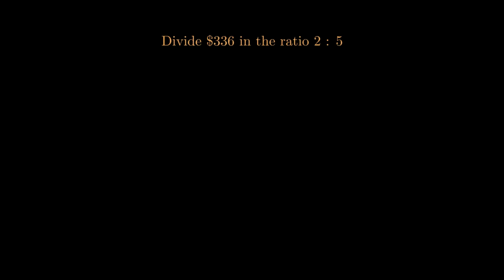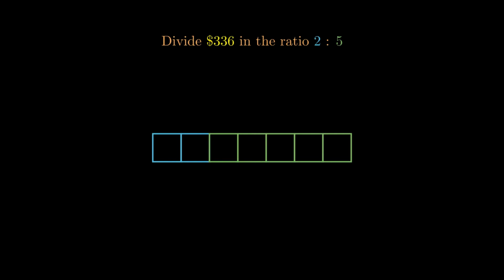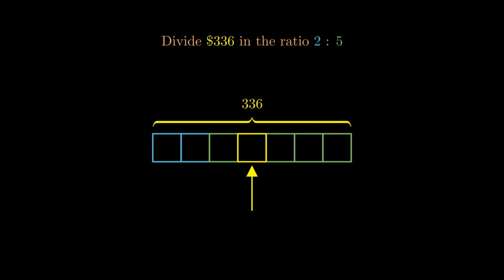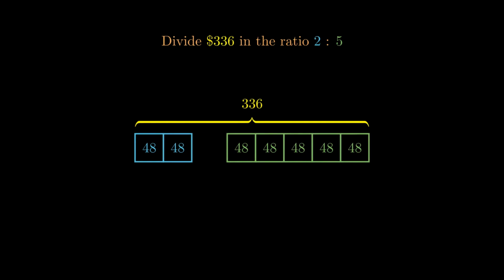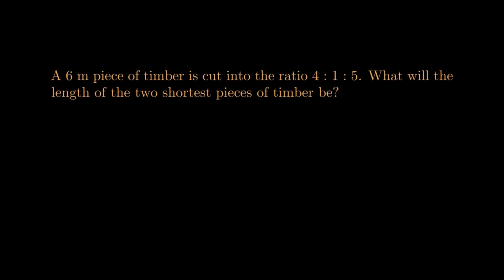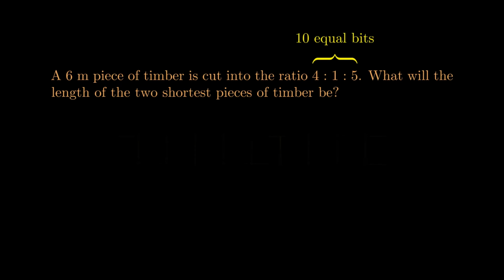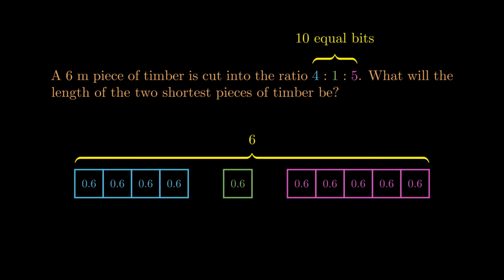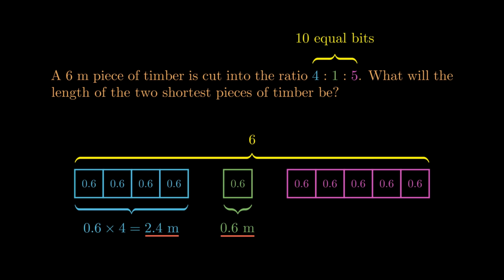Dividing into a Ratio